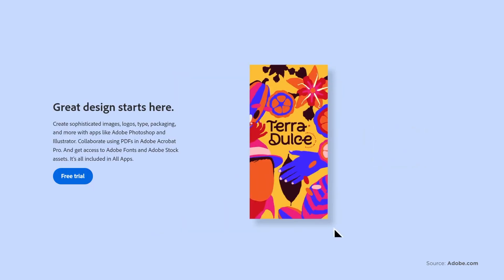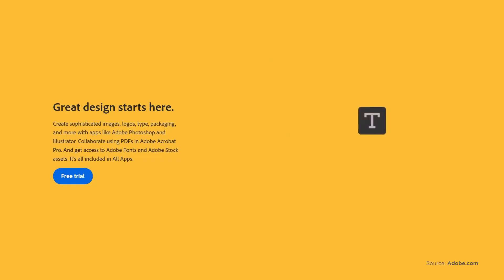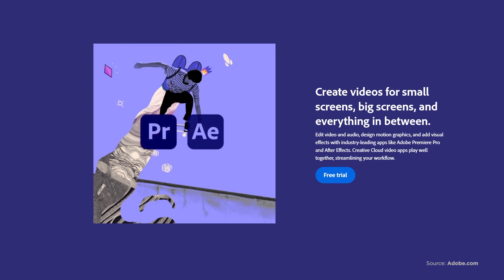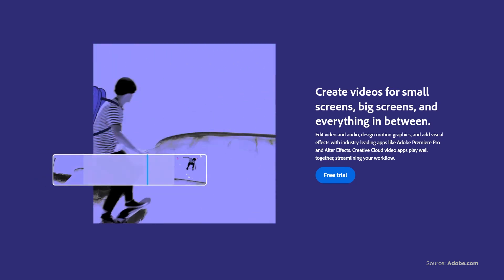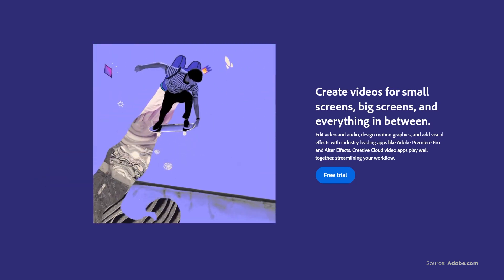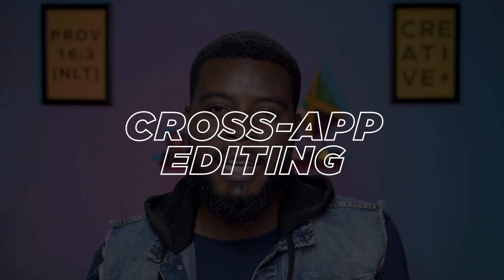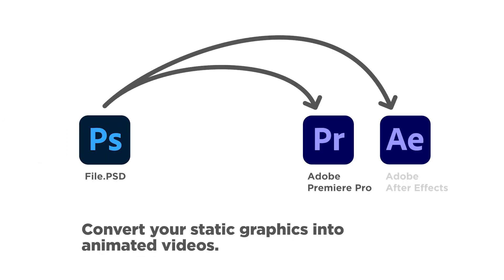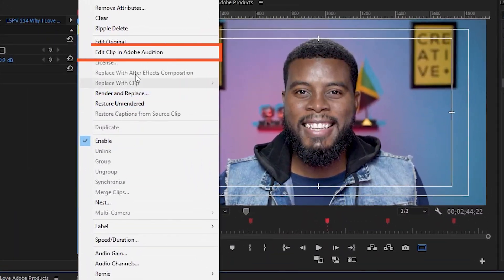Why I Love Adobe's Products! Photoshop, Premiere Pro, Illustrator & Lightroom — Creative Cloud 2023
I'm always getting the question "Which version of the app are you using?" or "which software is this?", so, I decided to make this video to let you all know what apps I am using in my creative workflow, and why I love them!

3️⃣ Adobe Premiere Pro 2023

0:00 Intro
0:25 Adobe Creative Cloud All Apps Review
0:50 Creative Cloud Libraries
1:27 Cross-App Editing
1:53 Tutorial Playlists
2:20 Outro